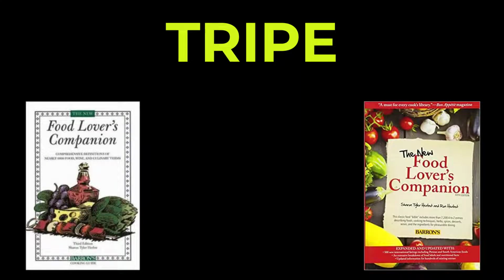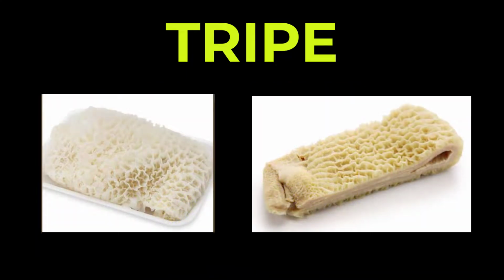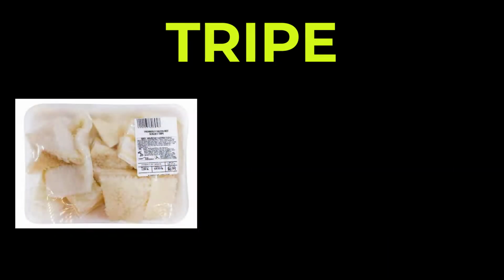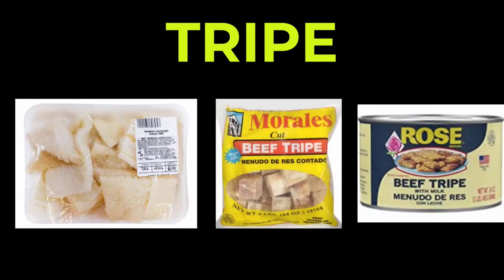TRIPE - Kitchen Lingo Culinary Vocab Learning Challenge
Do you know what today's word "Tripe" means in the culinary world? The Food Media Network presents Kitchen Lingo, the 5-second culinary vocab learning challenge! You will have 5-seconds after the word is revealed in the episode before the answer is provided (though if you need more time, just hit the pause button!)

Common culinary terms range from various ways to serve and prepare food & beverages, to kitchen items & equipment, to the names of the dishes themselves. Cooking definitions also come from languages other than English, such as French and Italian, which can sometimes be challenging to understand.

However, learning as many kitchen terms and culinary vocabulary as you can helps to provide a fundamental knowledge for any food and beverage professional or enthusiast. Play along with each episode and quickly add to your Kitchen Lingo word inventory!

Sharing the podcast with others you know is also greatly appreciated!

The New Food Lover's Companion

It takes less than a minute and we appreciate the feedback!

SPONSORSHIP / SUPPORT: If you like the show and the episodes we produce, why not show your support by buying us a cup or two of coffee to help defray some of the out-of-pocket expenses We truly appreciate the gesture!

If you contribute just the price of a cup of coffee a week, you will be helping to support the creation and production of the episodes and shows that we produce and give away for free.

The Kitchen Lingo podcast is a proud member of the Food Media Network!